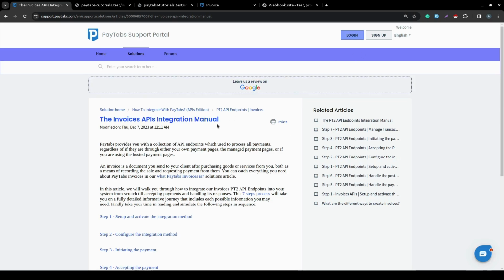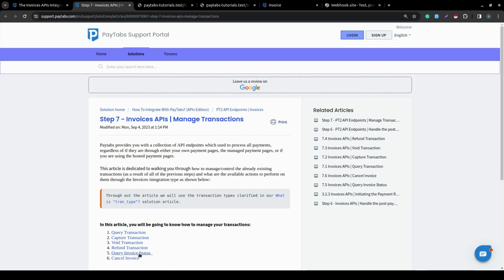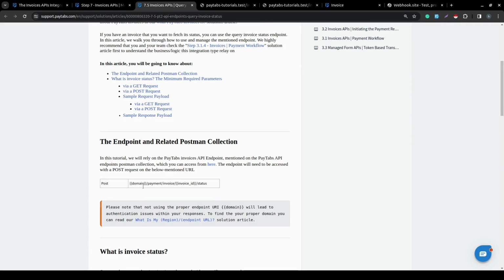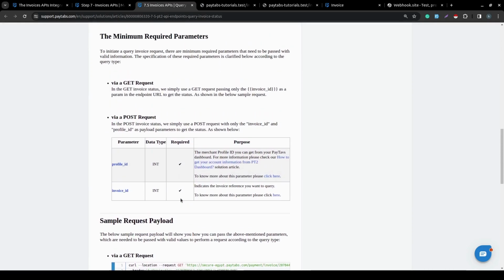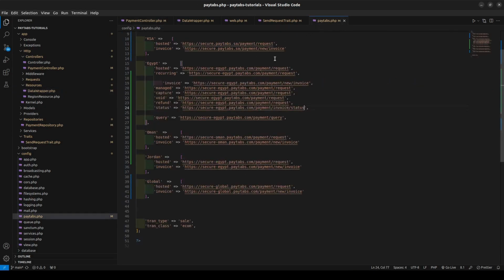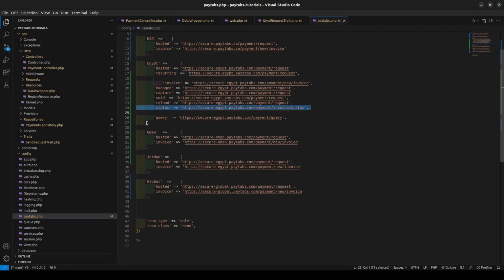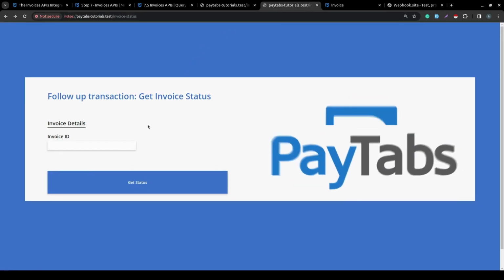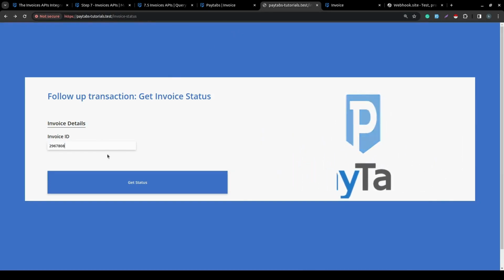INTEGRATIONS: Step 7 - Invoices APIs | Manage Transactions | Query Invoice Status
In this video, we are going to learn about one of the follow-up transactions that PayTabs offers, which is the query invoice status, this will allow you to know the status of any given invoice.

o Step 7 - Invoices APIs | Manage Transactions | Query Invoice Status